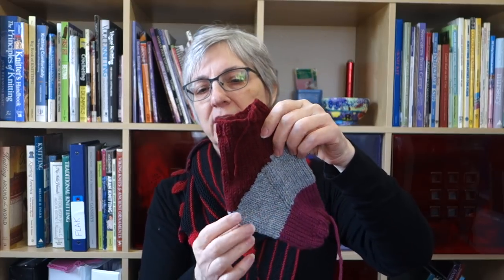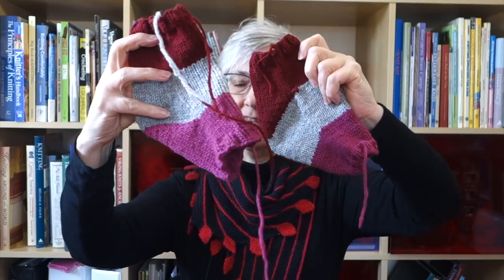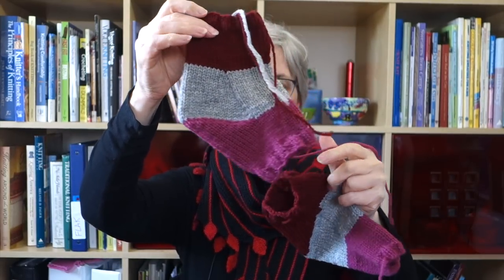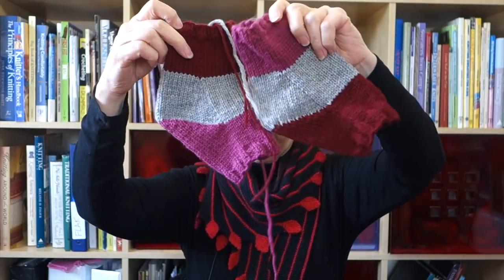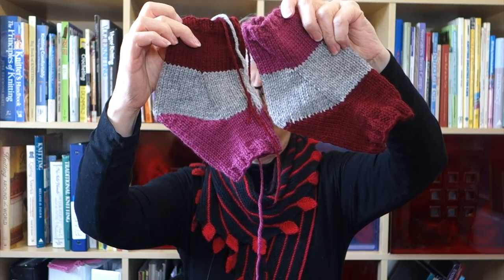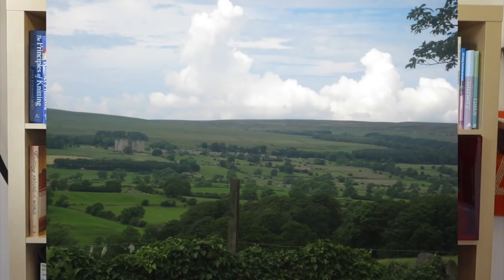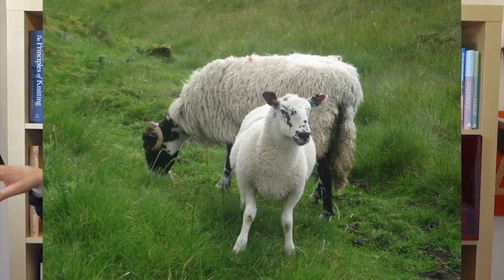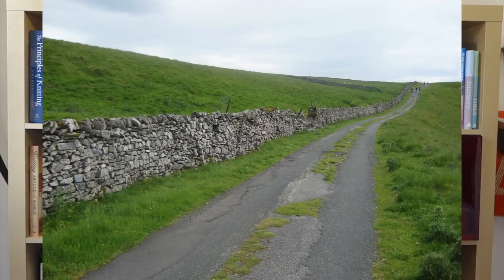Latvian Mittens Get Me Out of a Rut // Casual Friday #11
In this week's Casual Friday, I discuss my ongoing sock heel investigations, and talk about the unexpected delightful experiences you can have when pushing yourself out of a rut (even when things don't go as planned).

Introduction 0:00
Yarn experiment: 0:24
What I did this week (heel research): 2:29
Storytime: 13:03